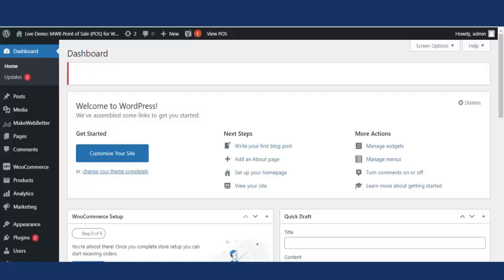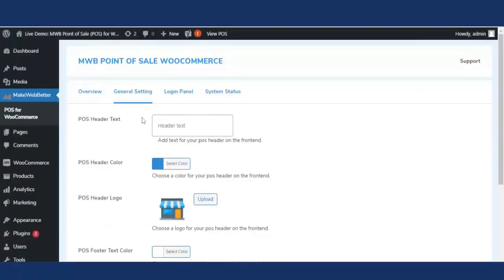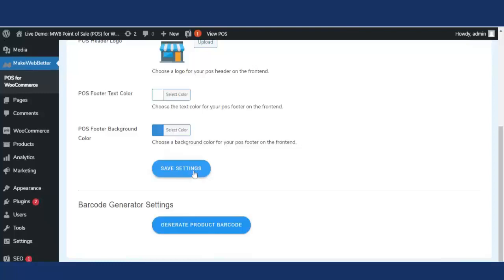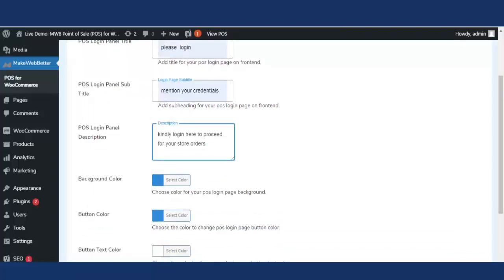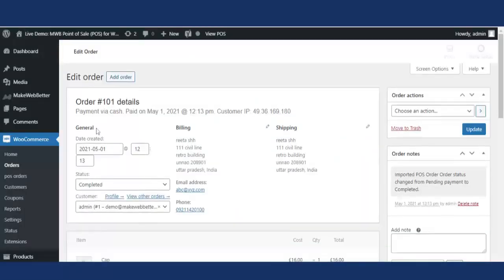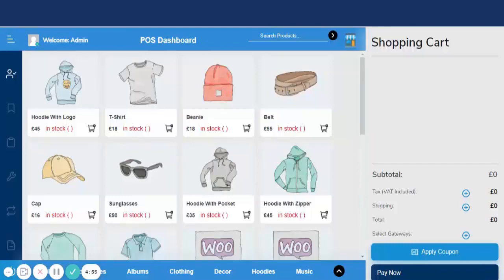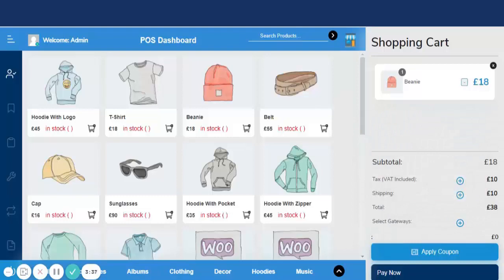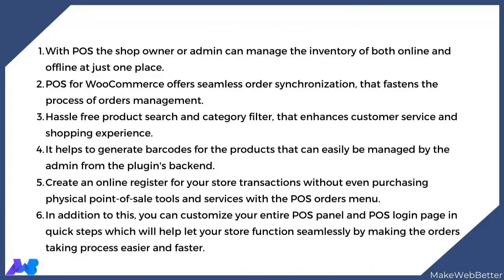How to Manage Stock Inventory with MWB POS for WooCommerce?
Hey Watchers! We are glad to inform you that all the plugins and their support are handled by WP Swings, in order to deliver the best possible solutions for scaling up your business growth. This plugin and its support have been discontinued from our website. But we are committed to providing top-notch solutions as per your business needs and requirements. To know more about our plugins and services

To download the free plugins by WP Swings from WordPress.org,

Want to get the best theme design for your store or are you worried about WooCommerce Security and maintenance? Don’t Worry we at WP Swings offers comprehensive and best solutions that will help you create your WooCommerce store from scratch be it revamping, theme designing and development, custom plugin development, API Integrations, or WooCommerce store setup and development.